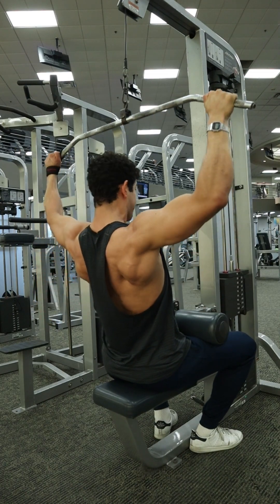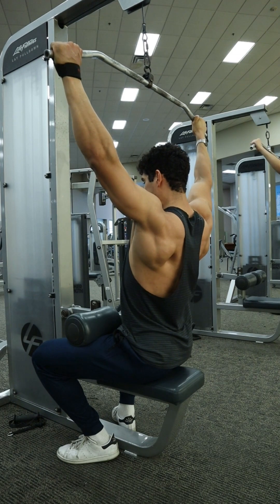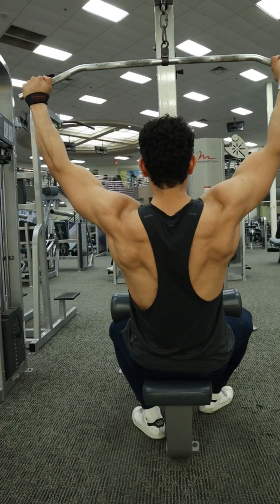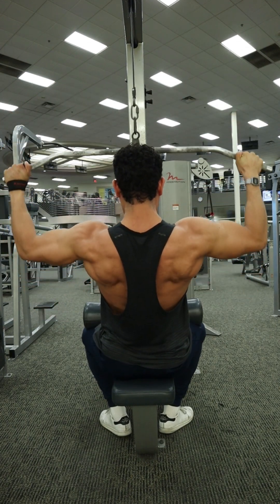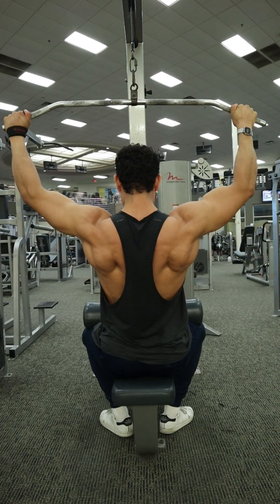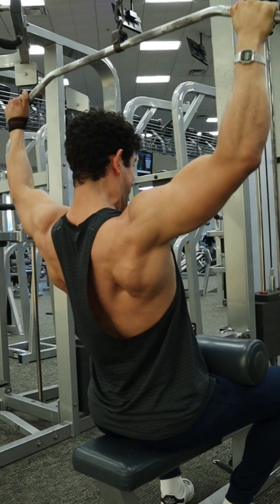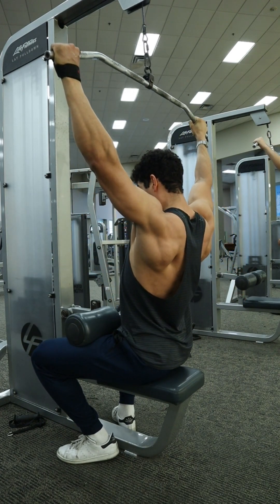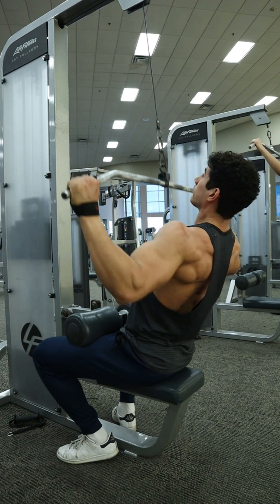Wide Grip Lat Pull Down | FULL TUTORIAL | Grow the Lats and Teres with this exercise | Bodybuilding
WHY USE A WIDER GRIP ON A LAT PULL DOWN?

Using a wider grip will force you to use more of the muscles that adduct the arm as you pull down, THE TERES (major and minor).

As a bodybuilder this can be very useful to bring up your back double bicep pose because bigger teres musculature will add more with width in the upper back.